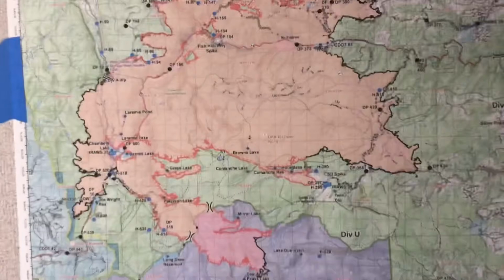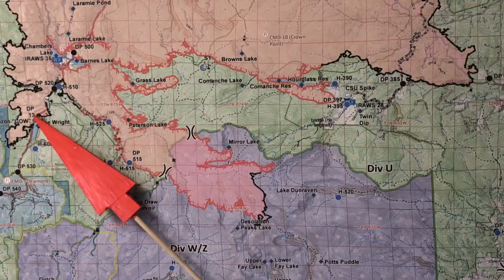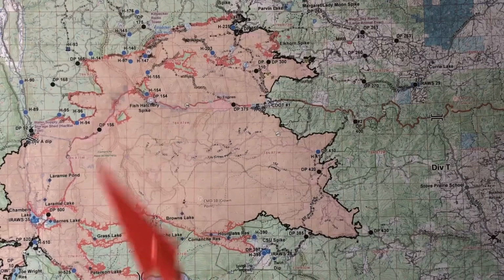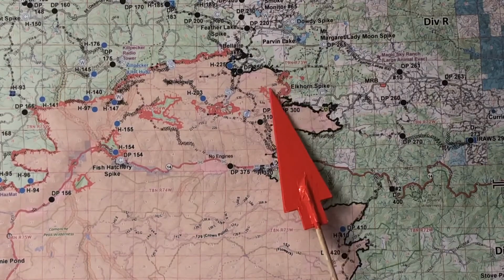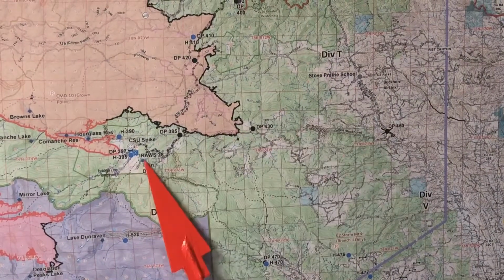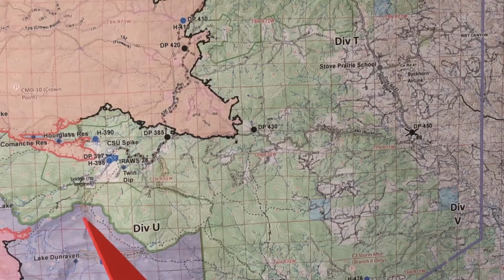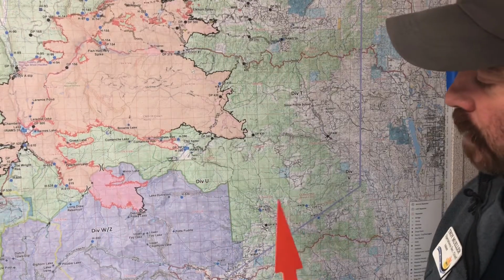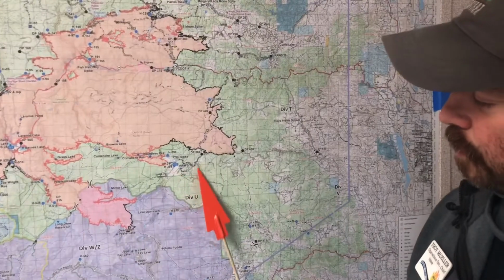Cameron Peak Fire Operational Update October 10, 2020